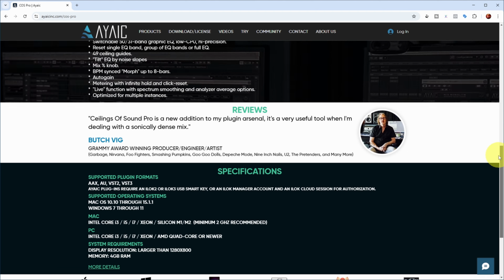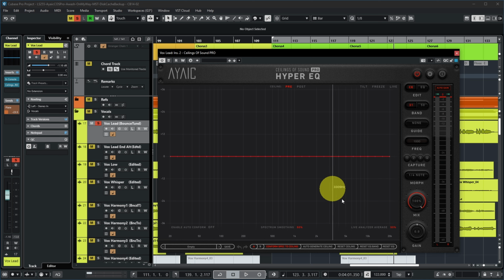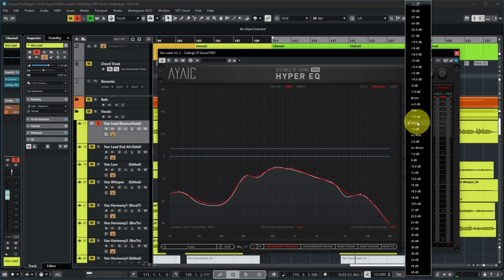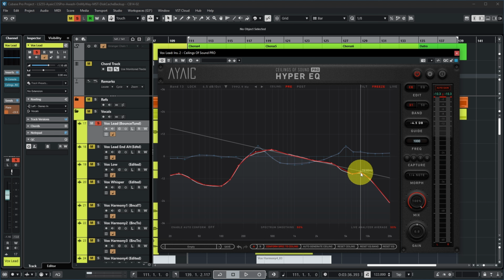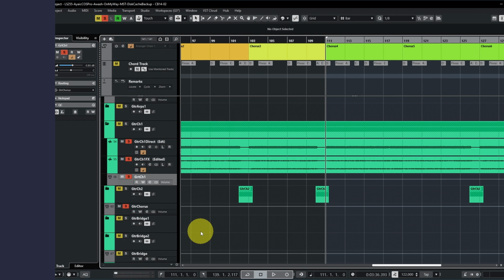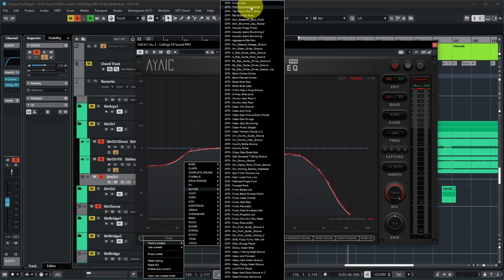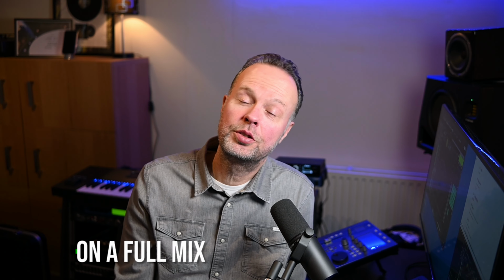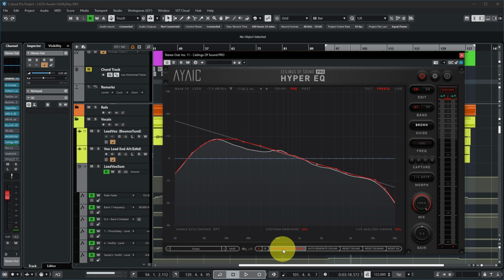EQ to Noise Profiles: AYAIC Ceilings of Sound Pro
In this video I go into my first impressions of and the governing principles in the AYAIC Ceilings of Sound Pro plugin.

Table of Contents:
00:00 Intro
00:41 AYAIC website
02:15 The plugin as a vocal EQ
06:48 On a guitar track
09:23 On a full mix
11:22 Conclusion
12:05 Outro